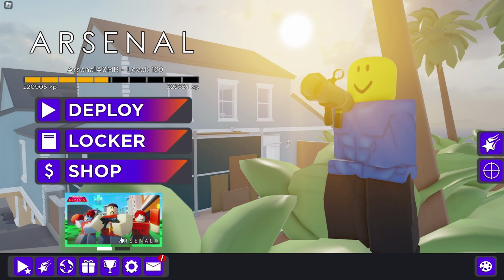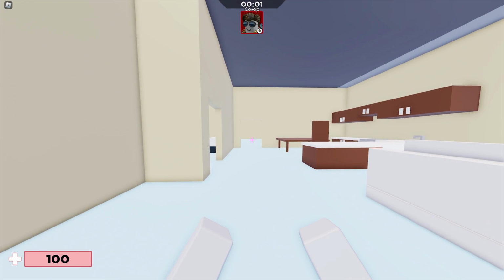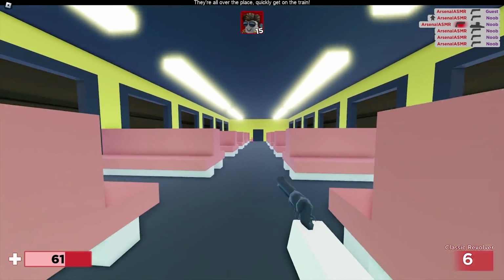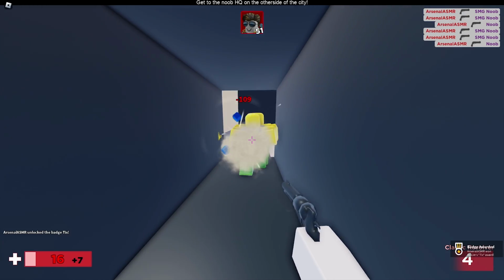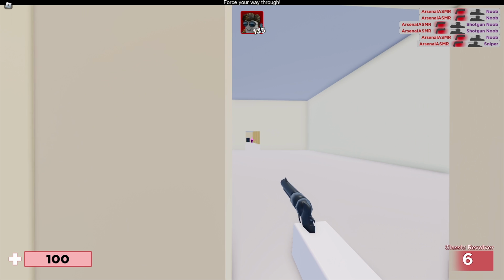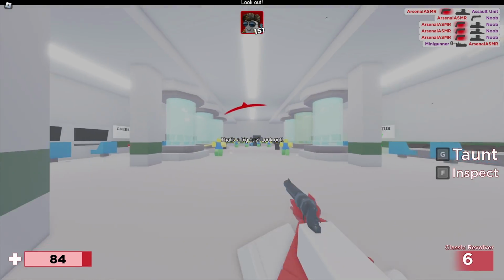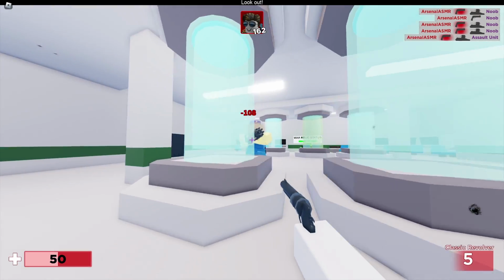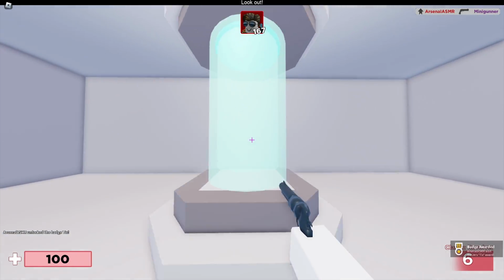How to get All TIX! Roblox Arsenal Classic Event Completion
Today I will show you how to find all 10 Tixs easily in Roblox Arsenal as well as giving you a couple of Tips along the way for the Event !

0:00 - Intro
0:35 - Tix 1
1:06 - Tix 2
1:14 - Tix 3
1:41 - Some Hints
2:00 - Tix 4
2:32 - Tix 5
2:45 - Tix 6 and Tips
3:14 - More Hints
3:35 - Finish Classic Pistol Challenge
3:53 - Tix 7
4:30 - More Tips
4:41 - Tix 8 and Tips
5:07 - Tix 9
5:23 - Tix 10
5:39 - Outro and "Boss" Fight